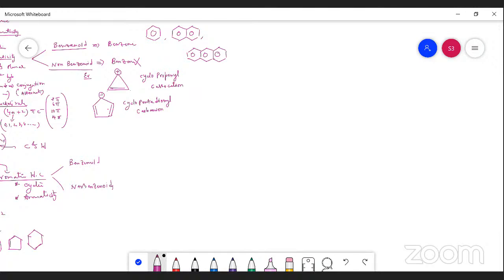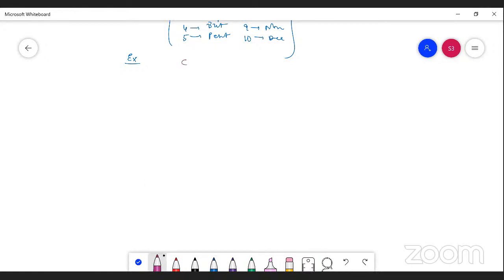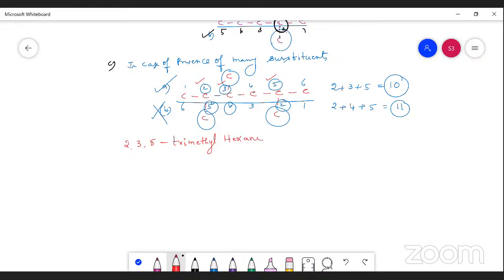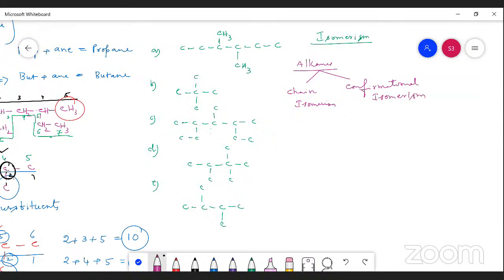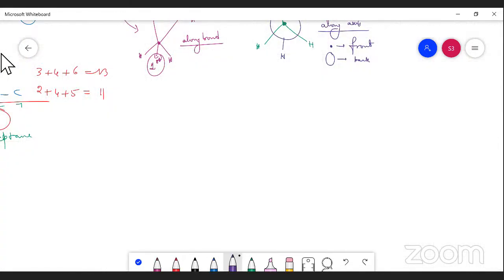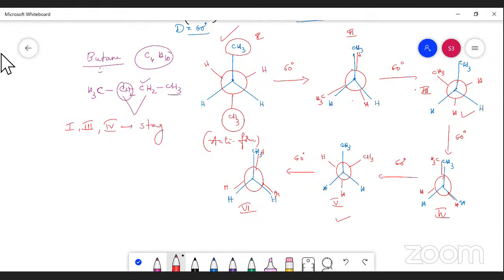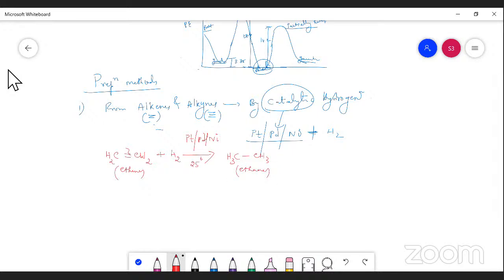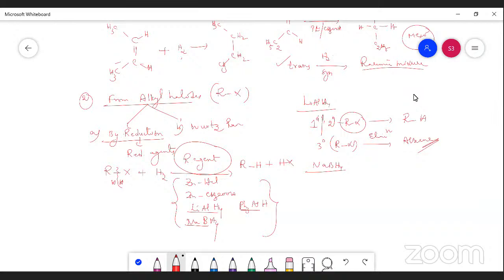| XI Chemistry | Organic Chemistry | Hydro Carbons | by Mr Venkat